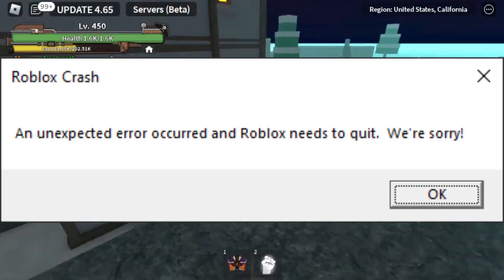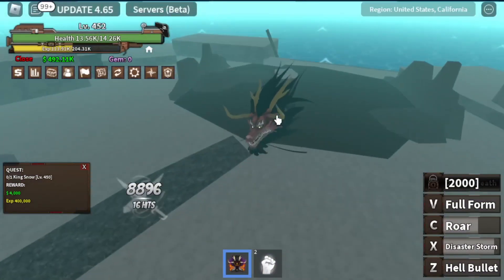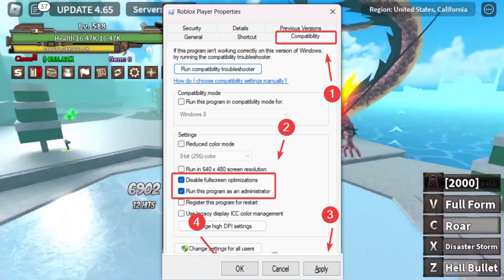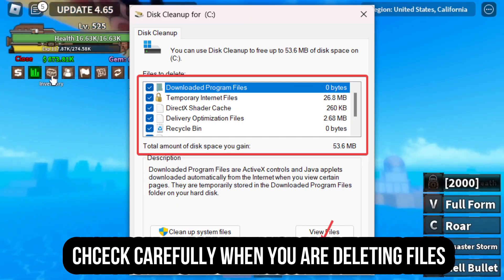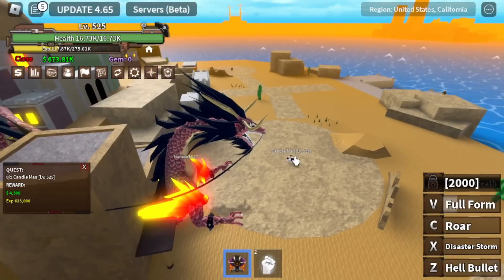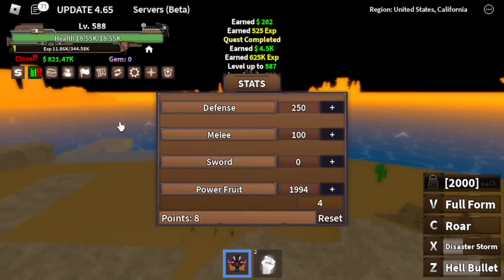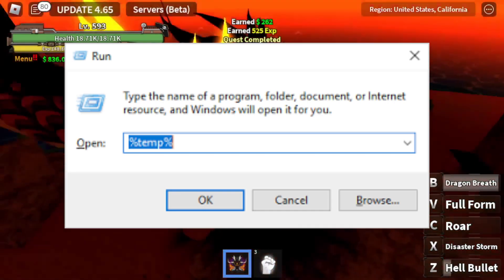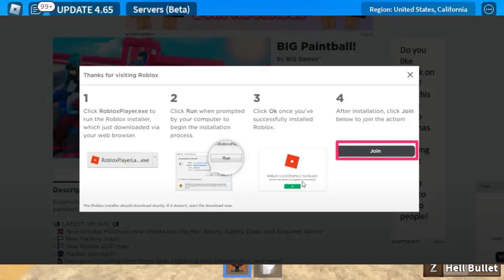How to Fix Roblox Crashing Issues (2023) | An unexpected Error ccurred in ROBLOX 2023 Fixed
How to Fix Roblox Crashing Issues | An unexpected Error ccurred in ROBLOX Fixed

Are you experiencing frustrating crashes while playing Roblox? Seeing the error message, 'An unexpected error occurred, and Roblox needs to quit. Fear not! We have some simple solutions to help you get back in the game.